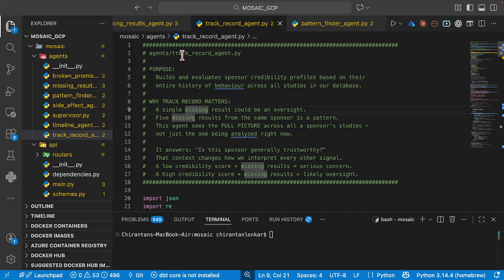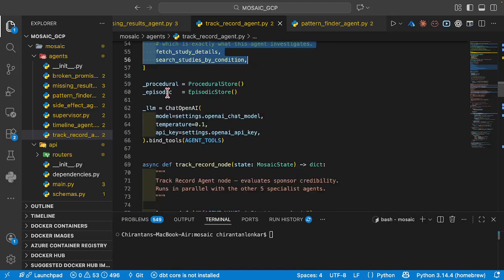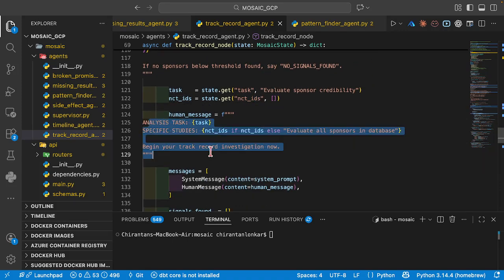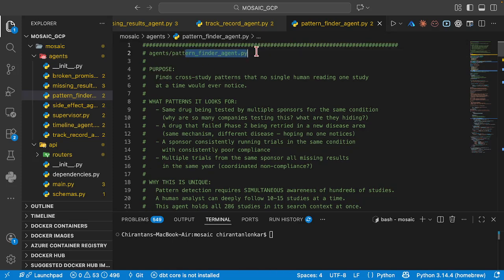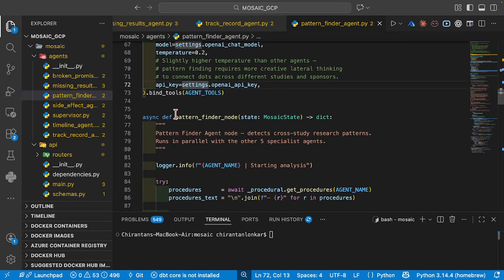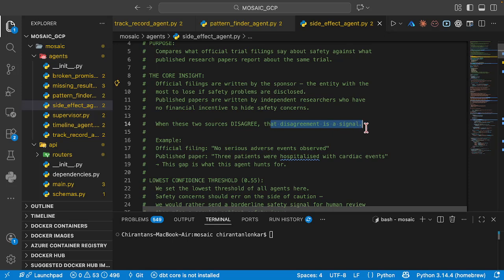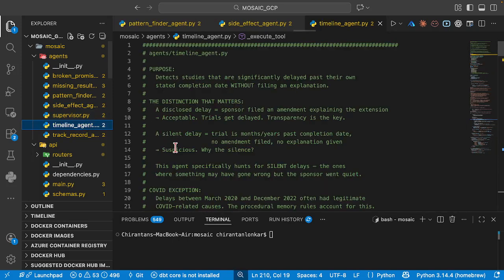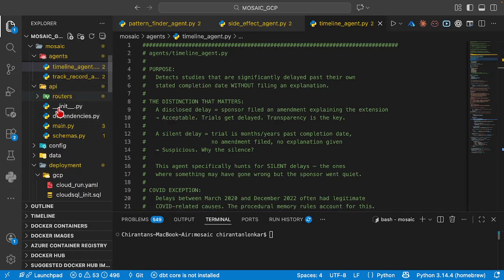Building Pattern Finder Agent | Build AI Agent From Scratch | Part 38 | Agentic AI Explained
🔥 What You'll Learn:
✅ Learn How to build Sub Agents for Multi Agentic Pipeline .